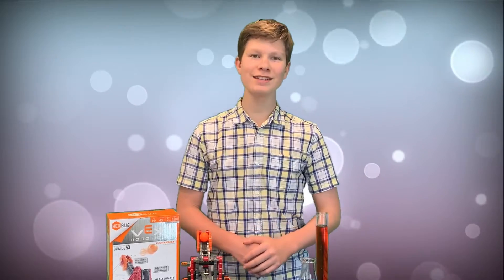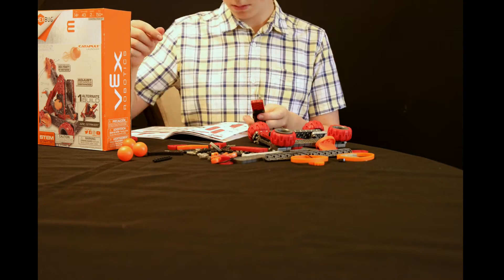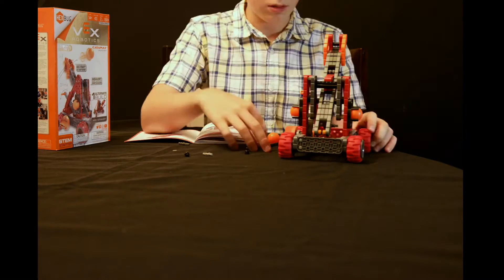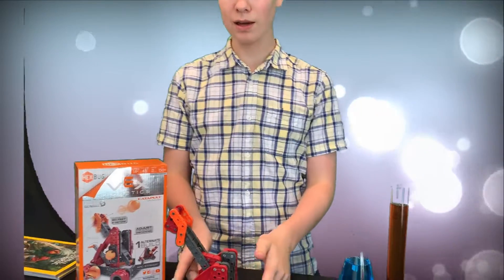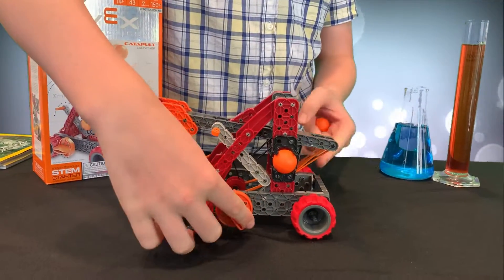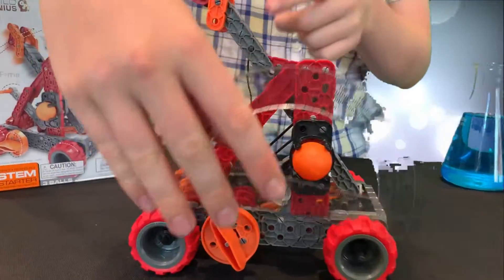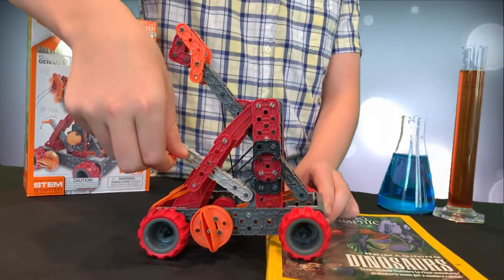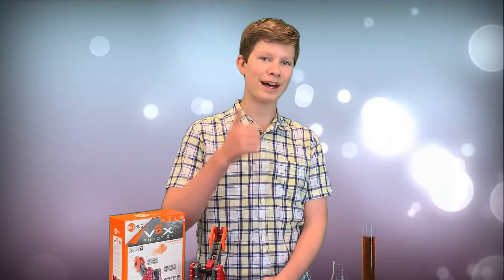Henry TheScienceKid Reviews The VEX Hexbug Catapult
In this Review, Henry TheScienceKid will discuss the VEX Hexbug Catapult.

Want the Gatling Gun to see if you can build it faster than I did?  Click this unafilliated link:

Do you like these reviews?  Would you like to see more?